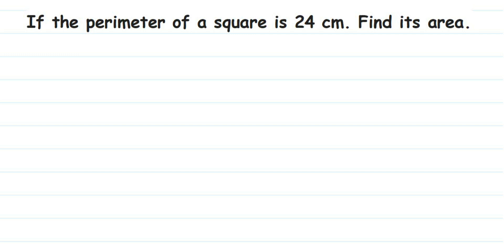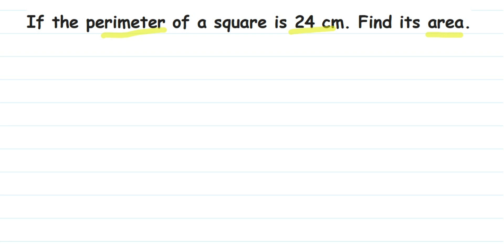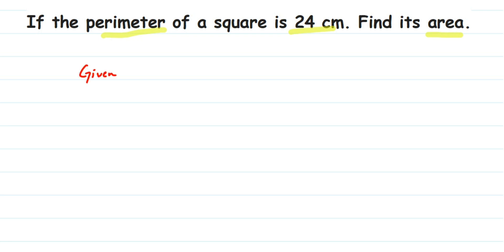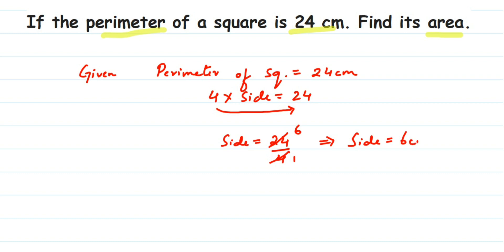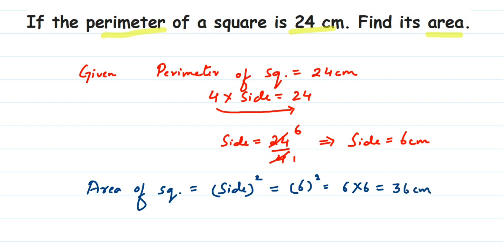If the perimeter of a square is 24 cm. Find its area.